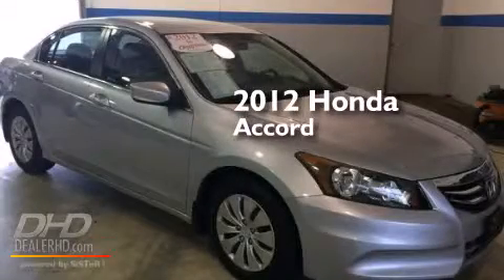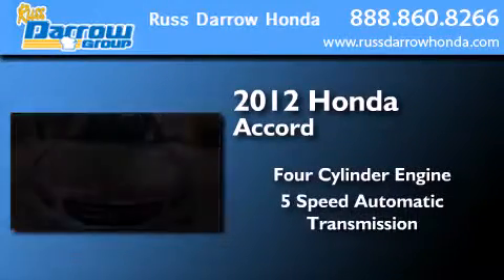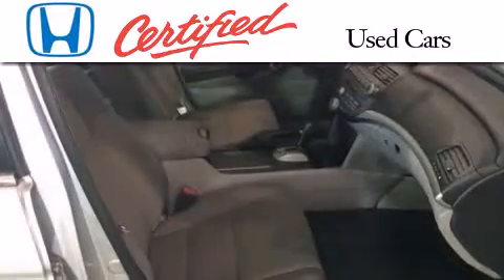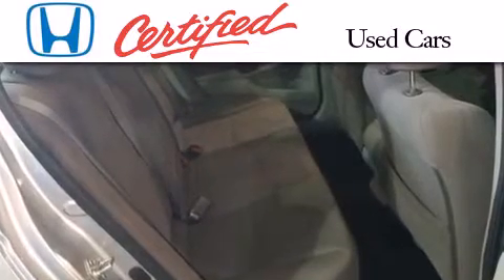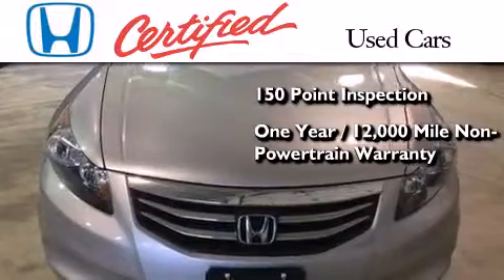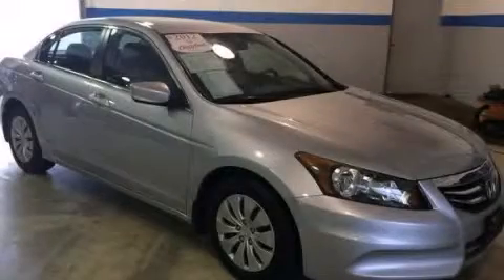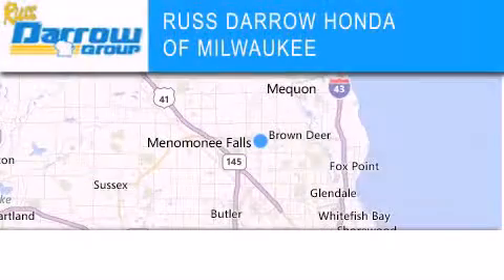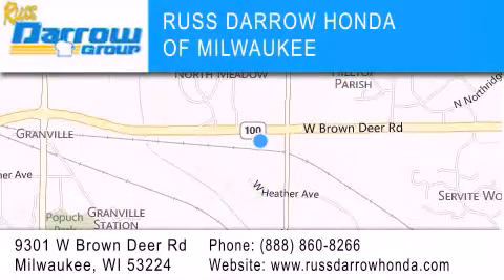2012 Honda Accord Milwaukee WI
We've been honored to serve the Milwaukee WI area , we promise that your experience at our dealership will exceed your expectations ! Year : 2012 Make : Honda Model : Accord Engine : 2.40 Trans . : 5-Speed Automatic with Overdrive Exterior : Alabaster Silver Metallic Miles : 19,972 Interior : Gray Stock : H14602A Russ Darrow Honda Milwaukee West Brown Deer Road Milwaukee , WI 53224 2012 Honda Accord Milwaukee WI